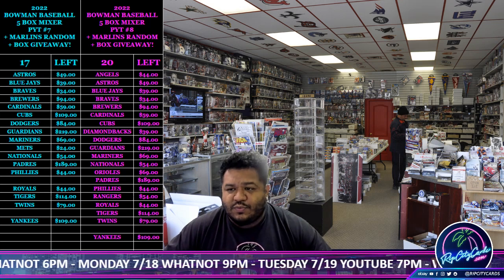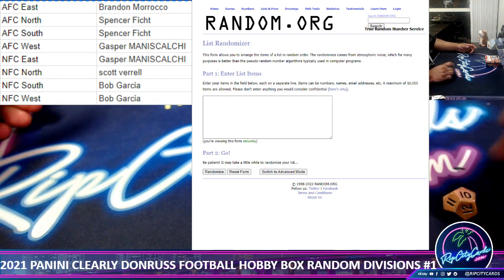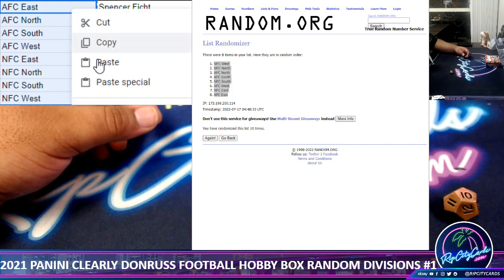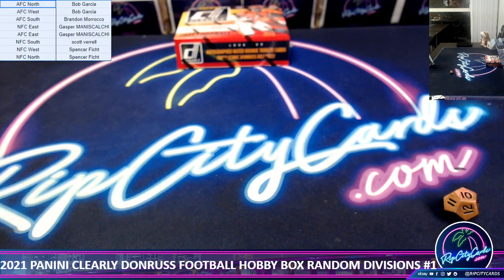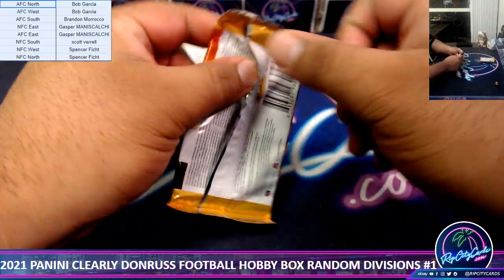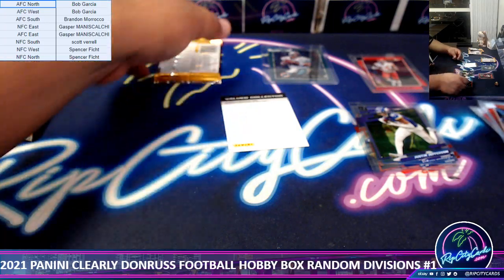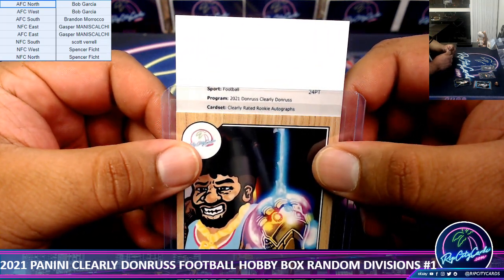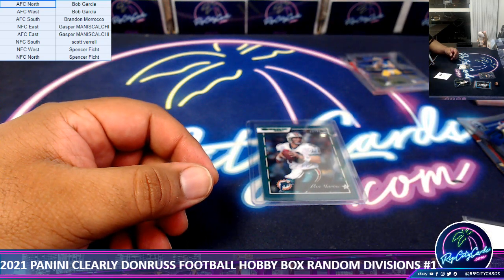2021 Panini Clearly Donruss Football Hobby Box Random Divisions #1